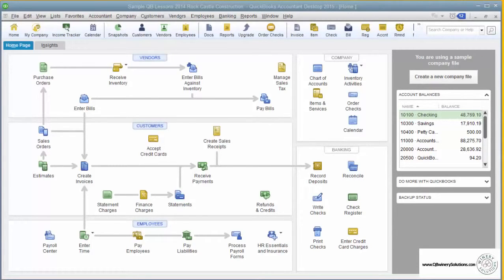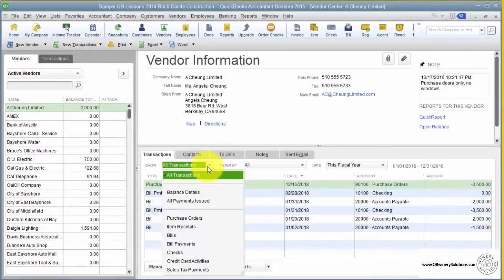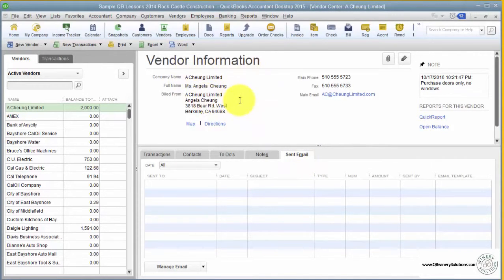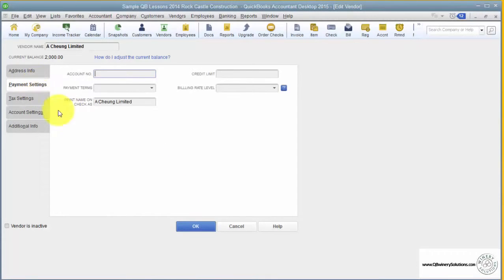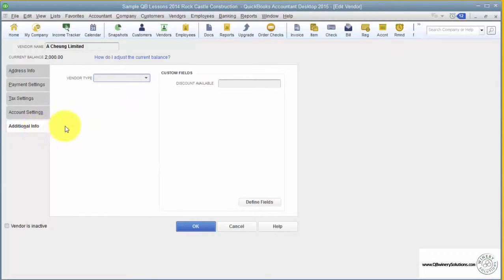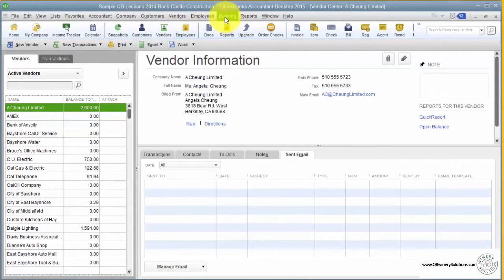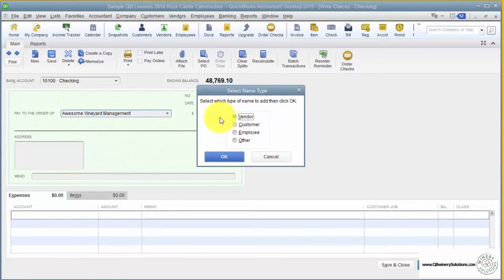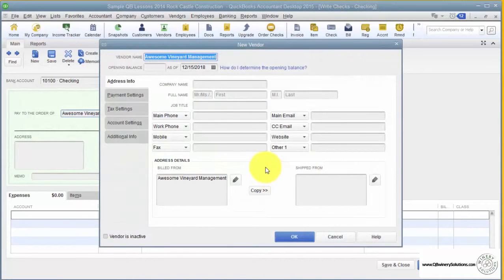QB101 02.03 Adding Vendors